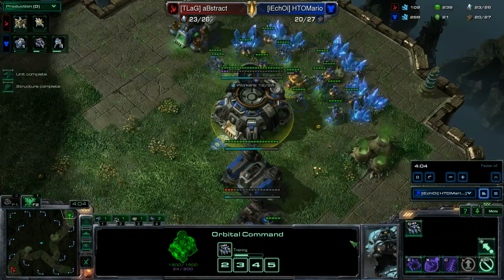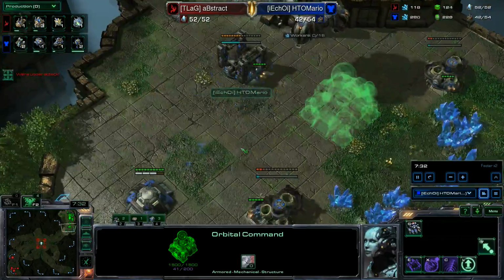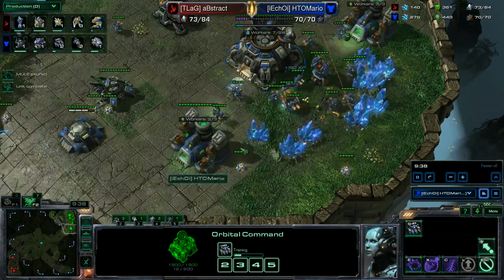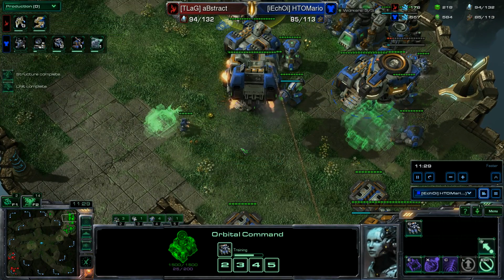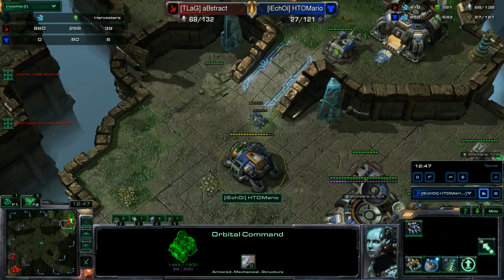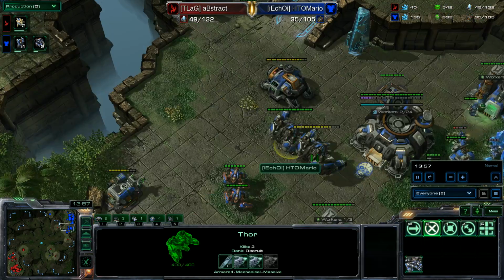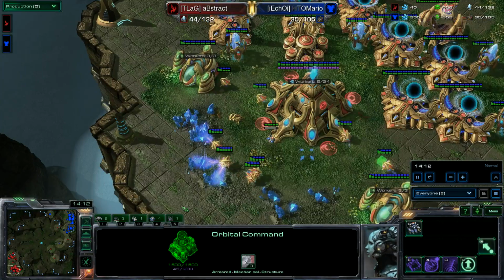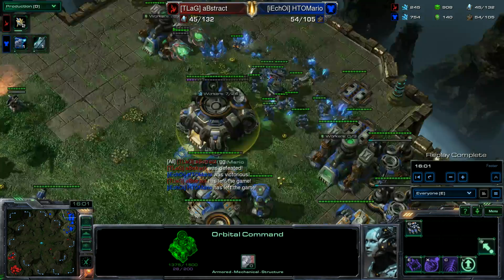TvP Mech HTOMario vs [TLaG] aBstract